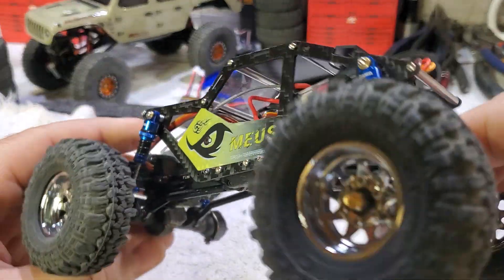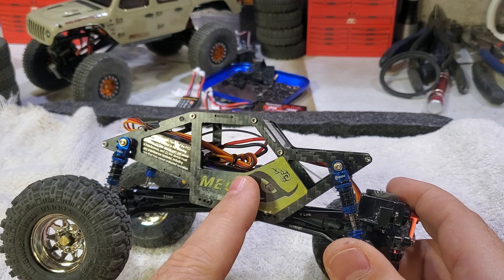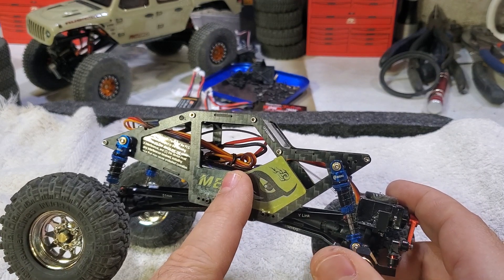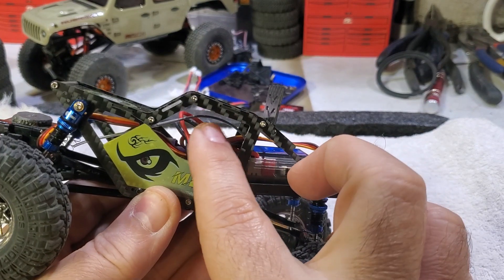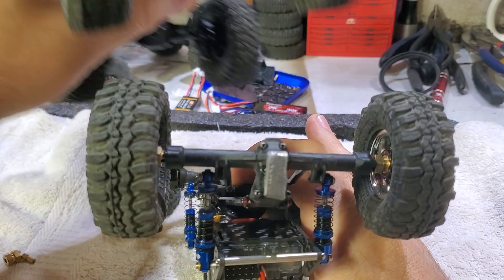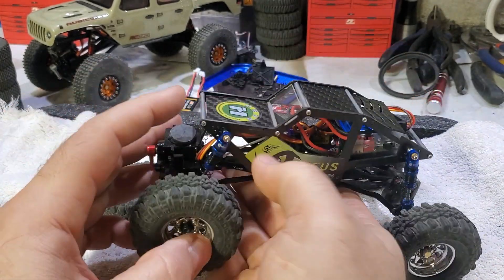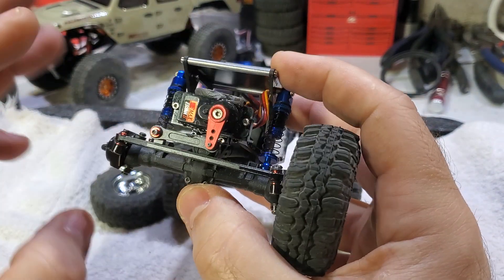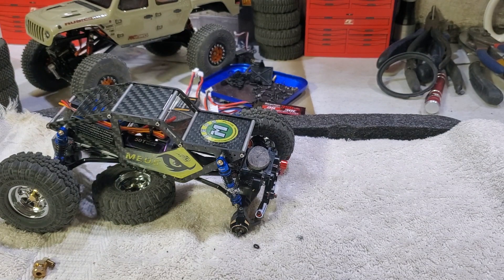scx24 jlu Meus chassis upgrade and build .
Scx24 jeep jlu upgrades. Muse chassis injora wheels and tires